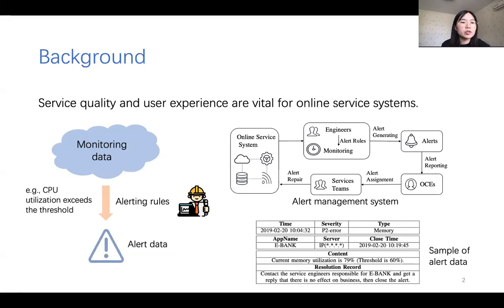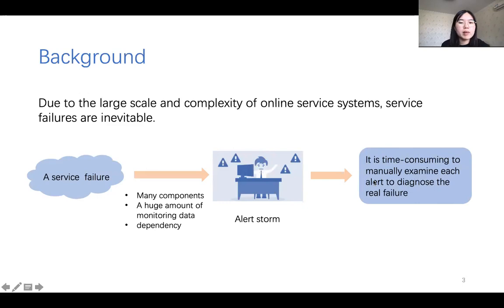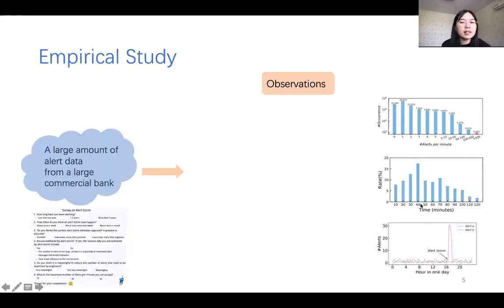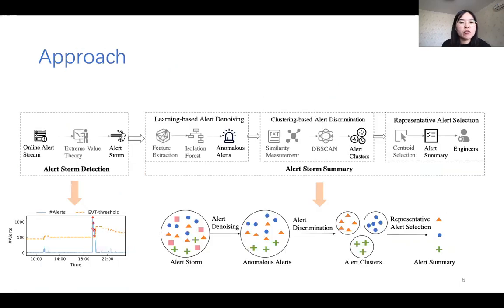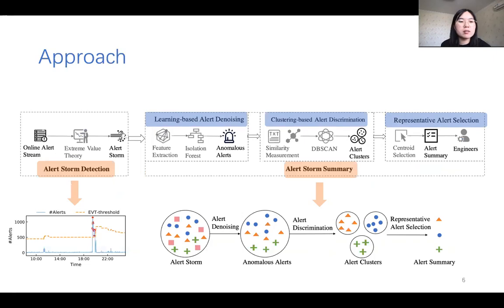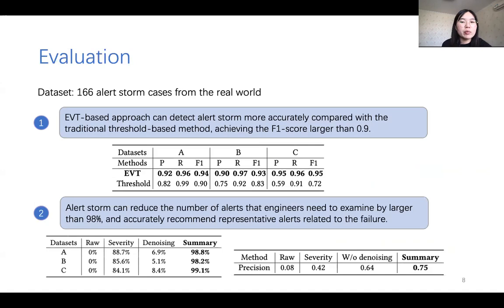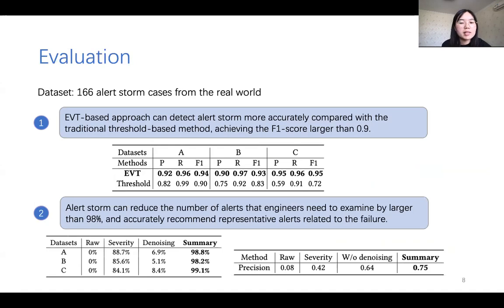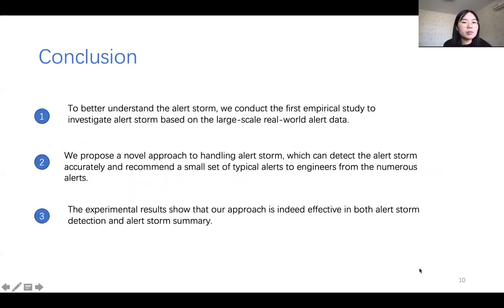Understanding and Handling Alert Storm for Online Service Systems